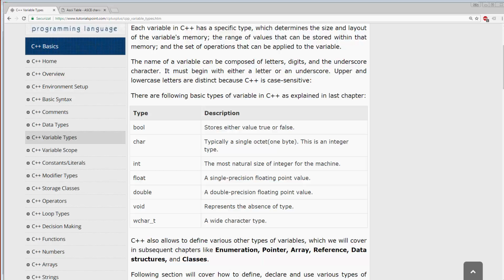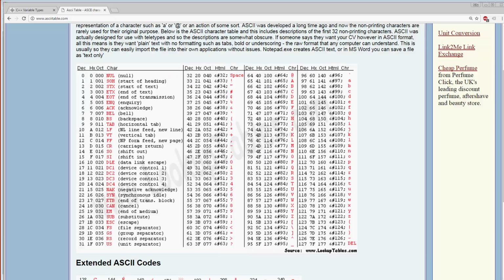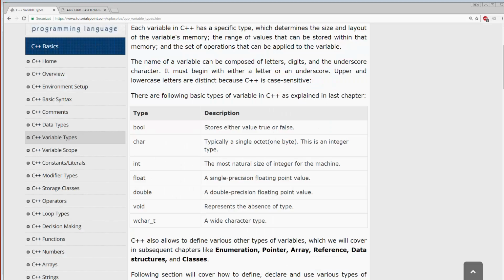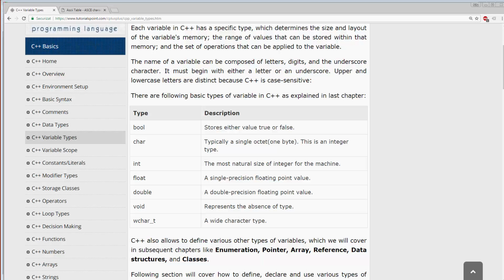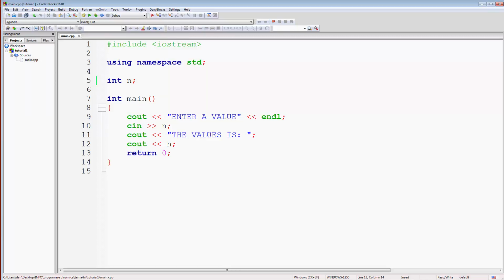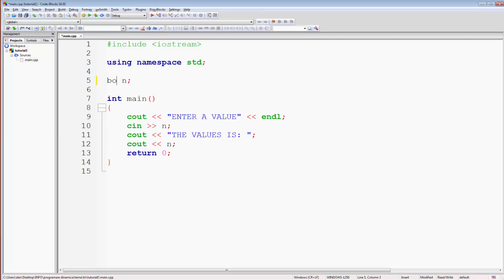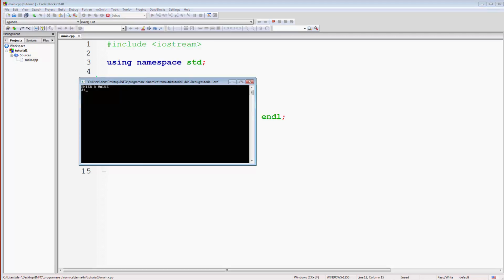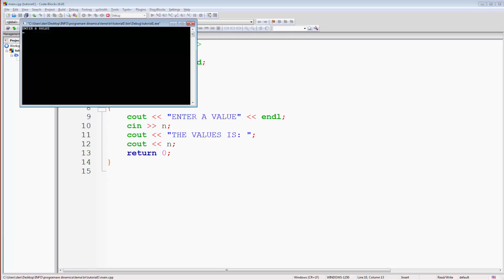Variable types in c++ language (#2)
In this video we covered the most  important types of variables in the c++ language and gave example for each of them.